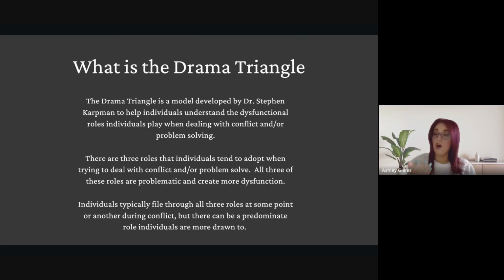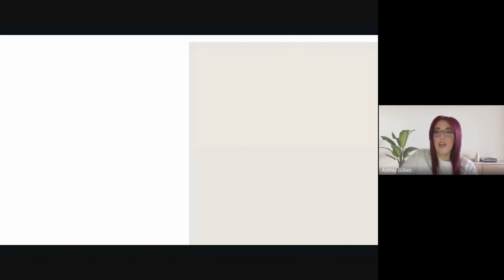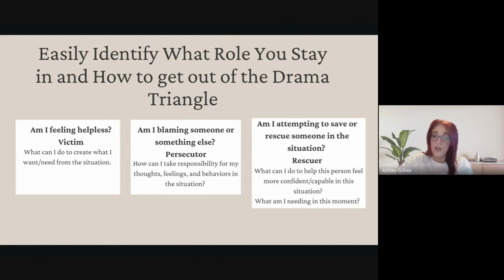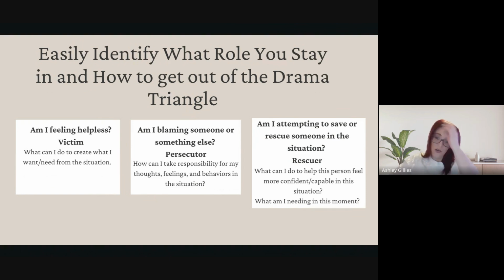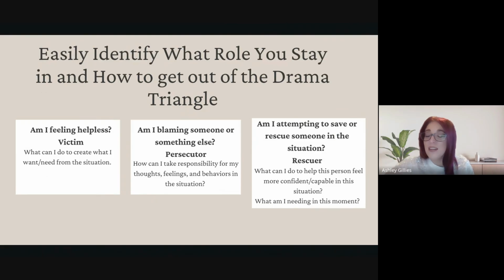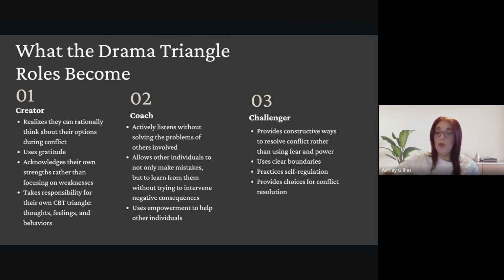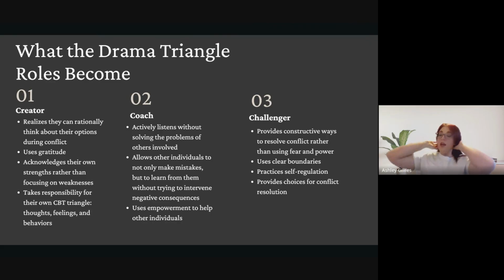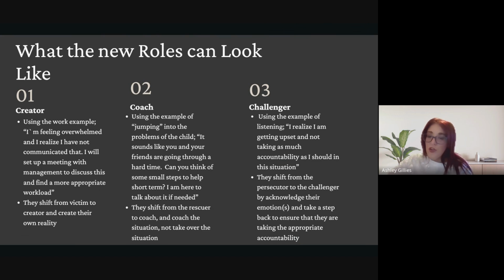The Drama Triangle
In this video, Ashley Gillies, LCSW; explains the Drama Triangle—a common relational pattern made up of the Victim, Rescuer, and Persecutor roles—and how people often move between these roles in families and friendships. While these roles can feel familiar or even necessary, they tend to keep individuals and systems stuck in cycles of conflict and dysfunction.

The video breaks down each role, how to identify the role an individual may be in, as well as what the roles become when you step out of the Drama Triangle roles.

This discussion emphasizes that getting out of the Drama Triangle isn’t about blaming yourself or others—it’s about changing patterns, improving emotional regulation, and creating relationships based on accountability, choice, and mutual respect.